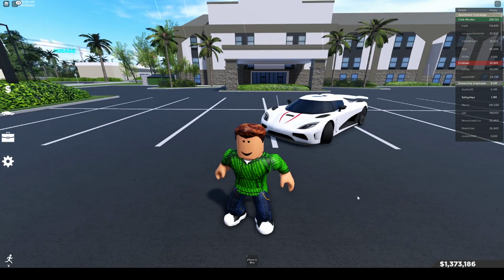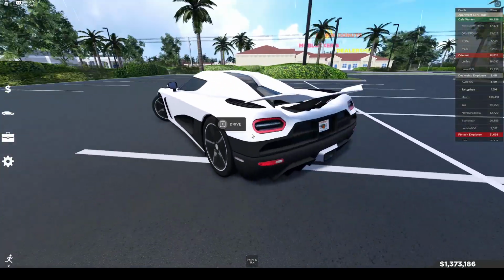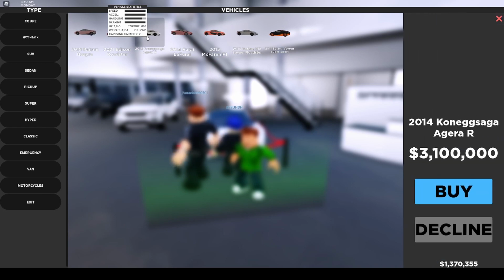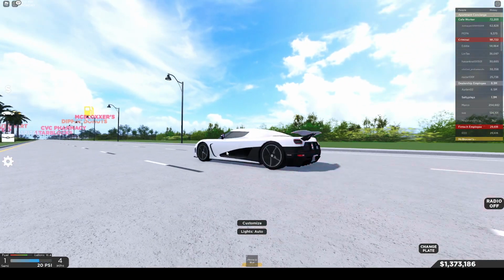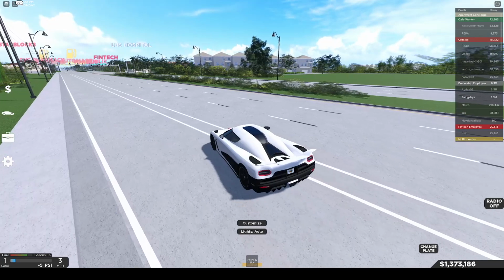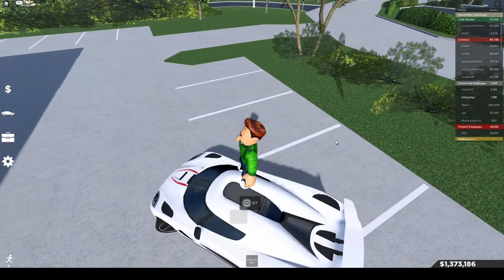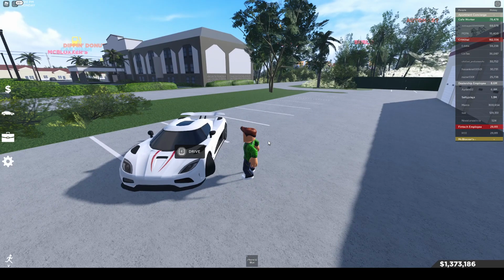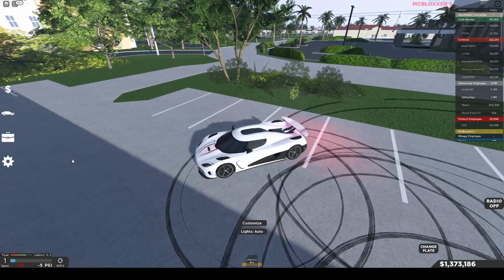Roblox Southwest Florida Reviews | Konegsaga Agera R 2014 (Koenigsegg Agera R)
This is a review of the Konigsegg Agera R in southwest florida.